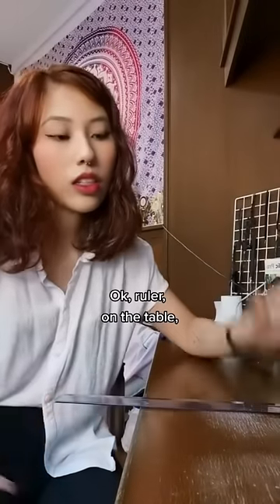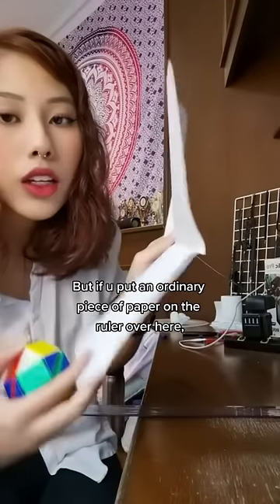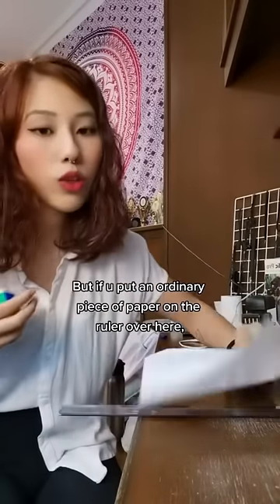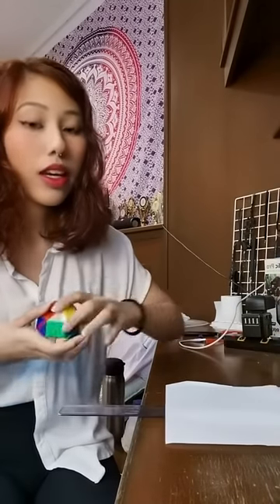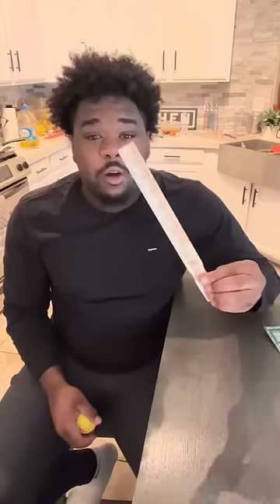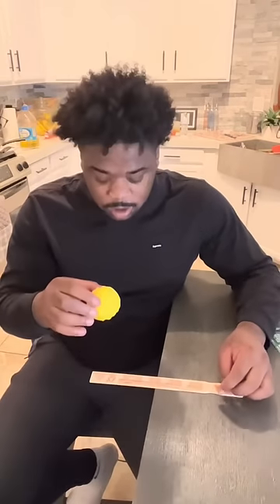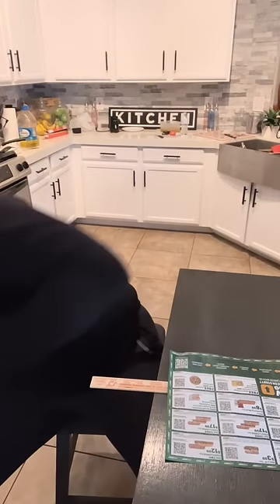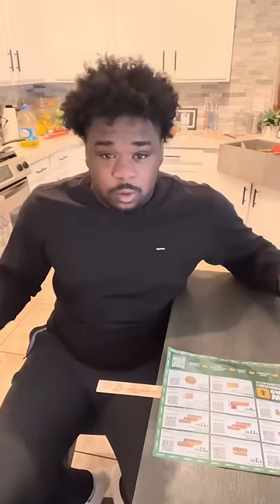This Ruler Hack will SHOCK You!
MERCH ✌🏽
( COMING SOON )